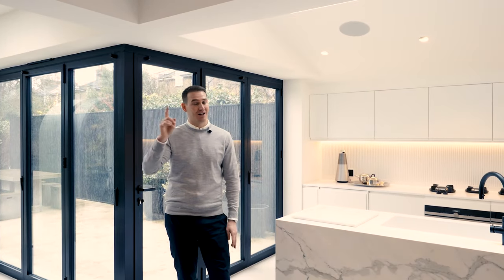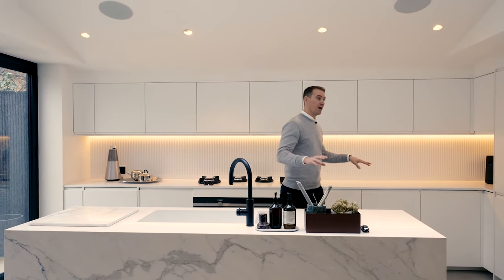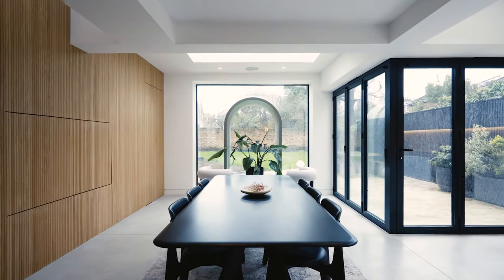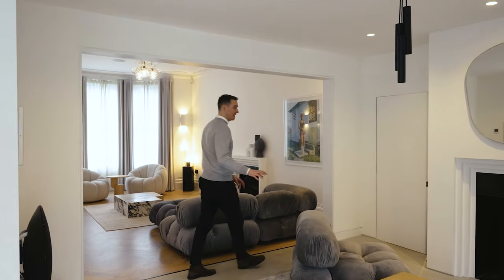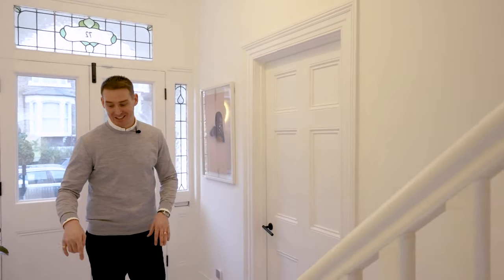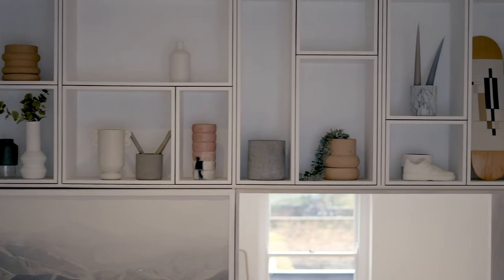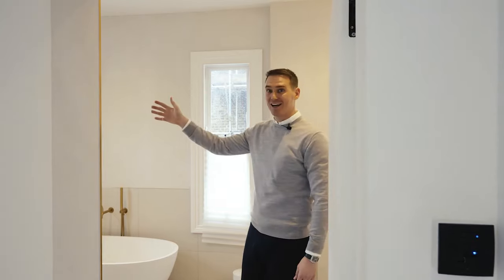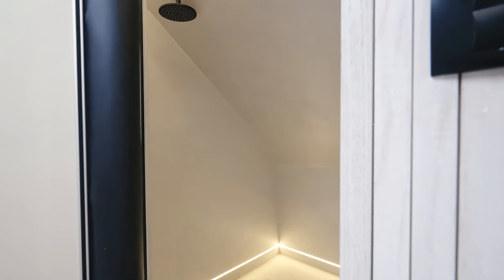£3,000,000 = The Best Principal Suite 👑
Some beautiful interior design in show here in Brockley, South London. The word for this place “cool”. A double fronted Victorian home available now at £3,000,000 - @grantjbates across all socials!